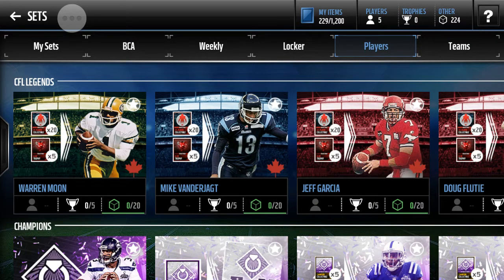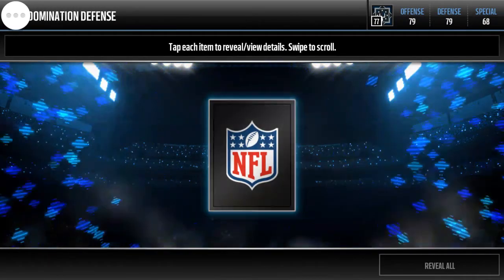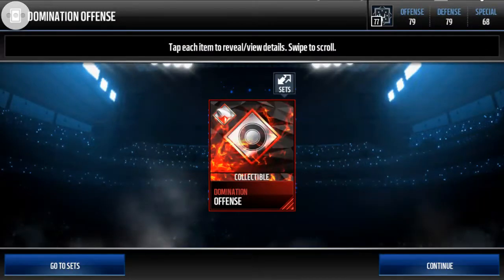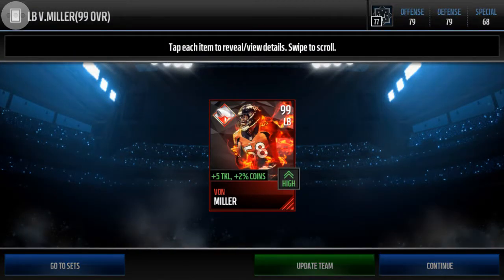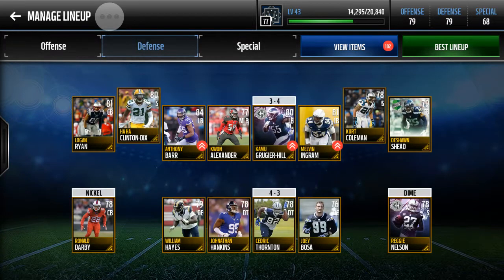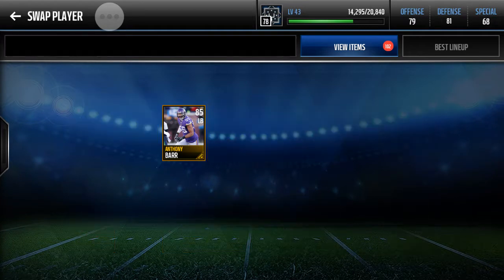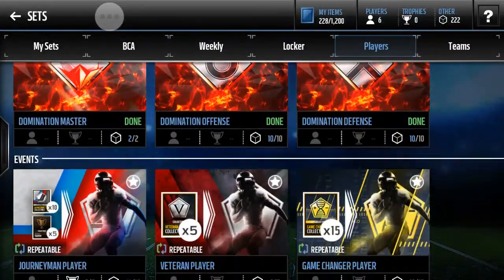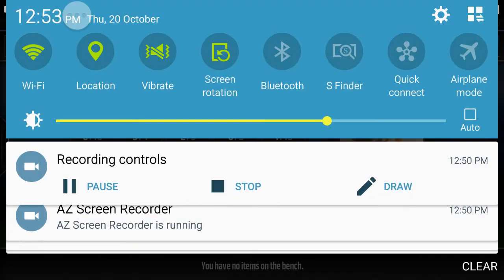Completing Domination Master Von Miller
The grind is over boys